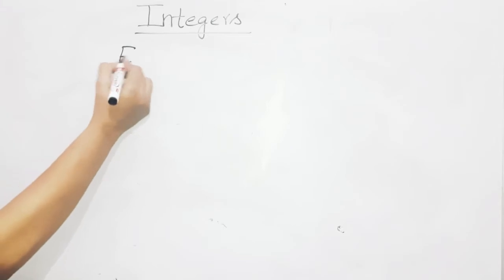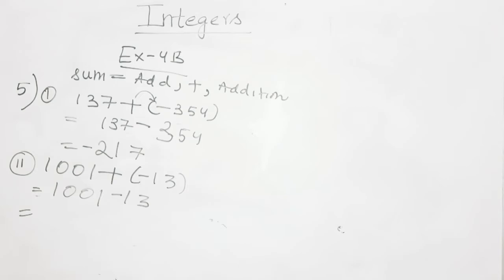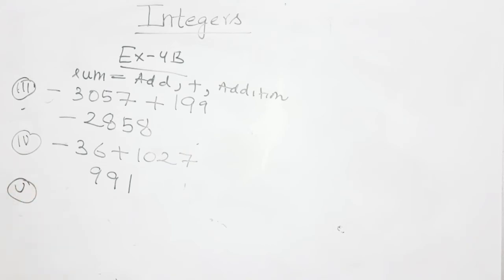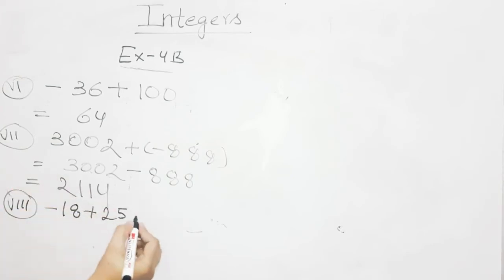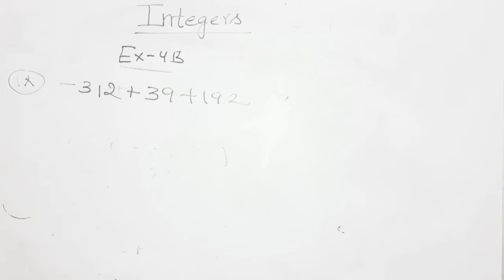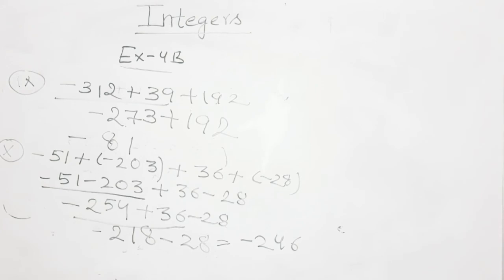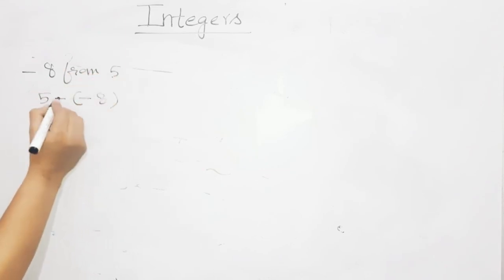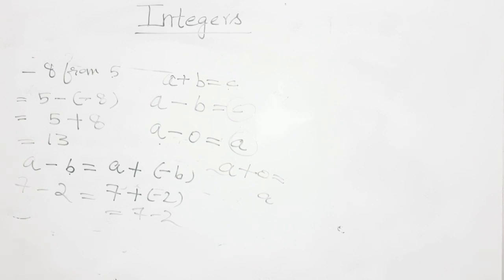Integers | Part 6 | Addition Of Integers | Class 6th Maths R S Aggarwal | CBSE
Integers CBSE Maths